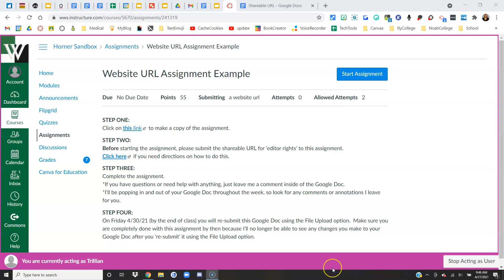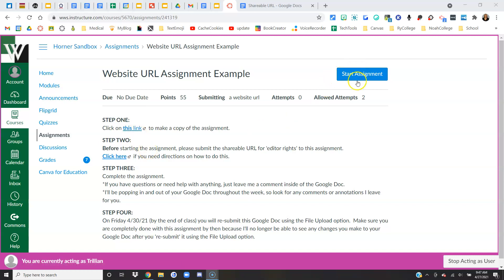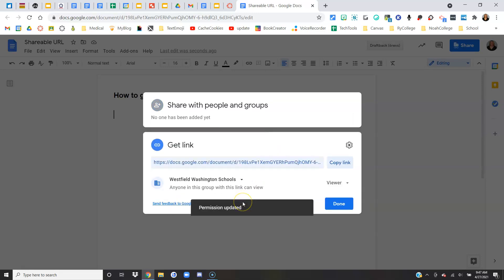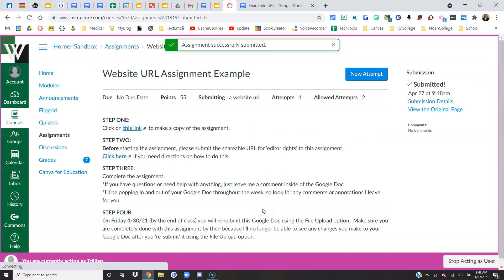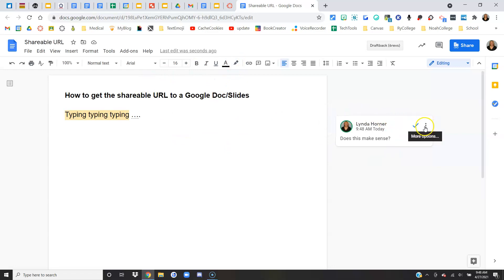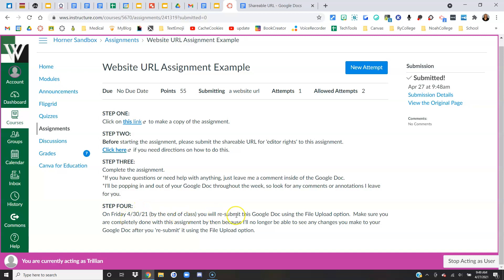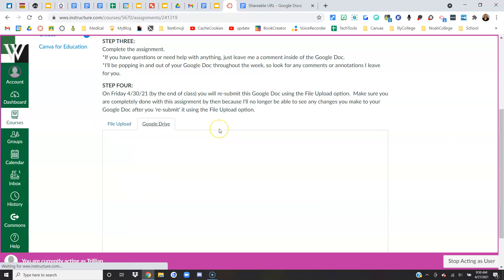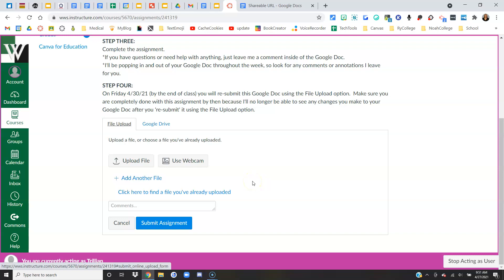Website URL Submission - Canvas Assignment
Students, this video will show you how to submit a Website URL to a Canvas Assignment.